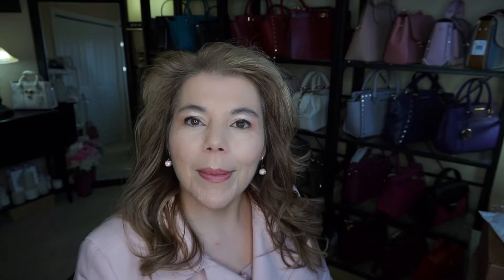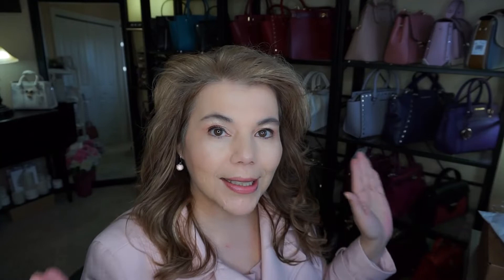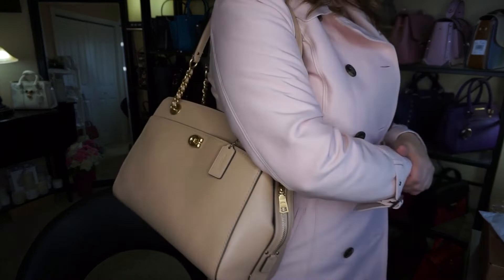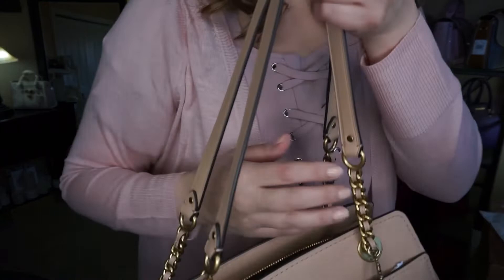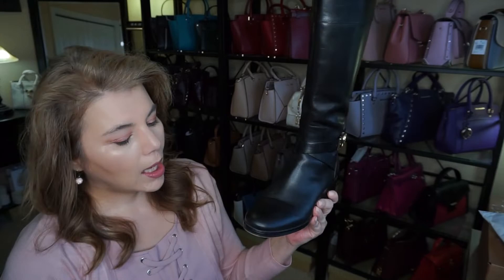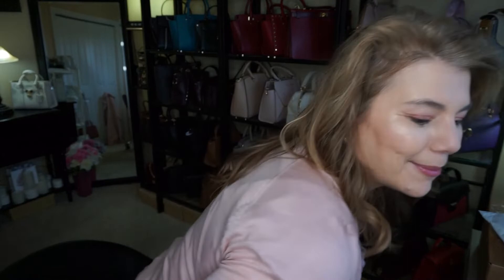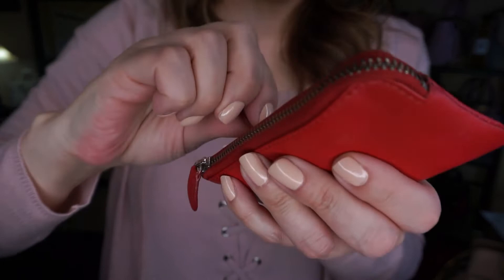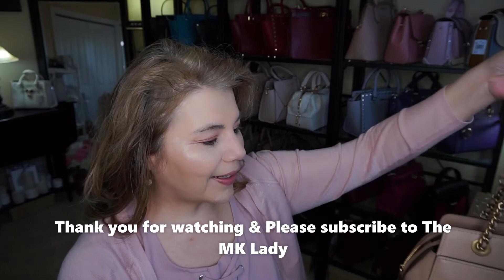Coach Parker Carryall (No More Lumps & Bumps) What's in my bag with Mod Shots & MK Boots OOTD